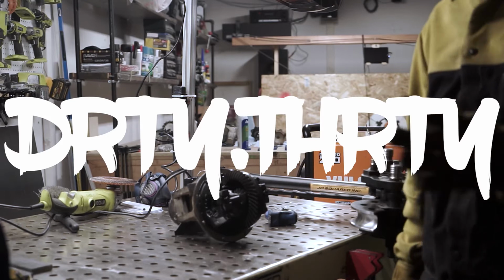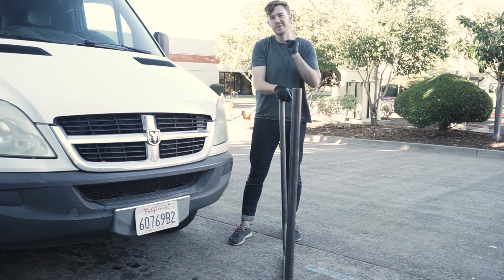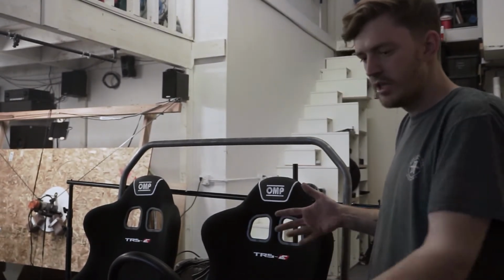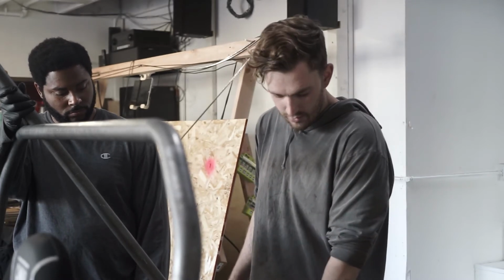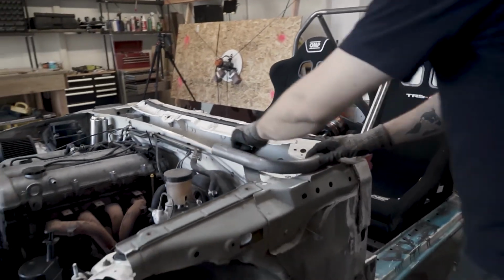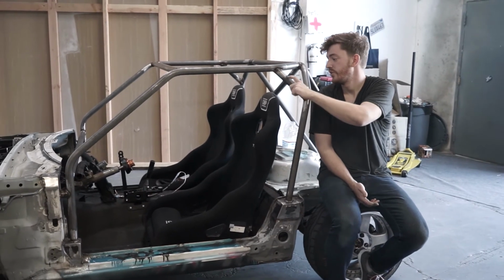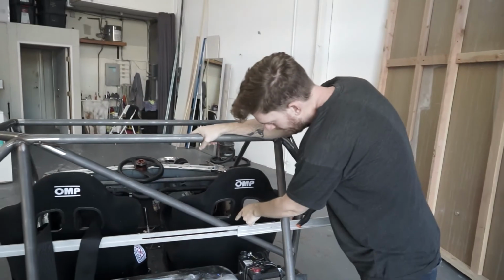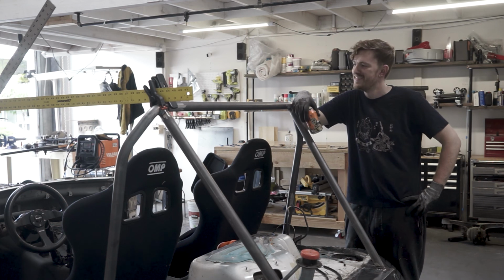Finishing the Roll Cage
Welding the correct differential and finishing the roll cage. Sidenote: Hit us in the comments if you like Hawaiian rolls.